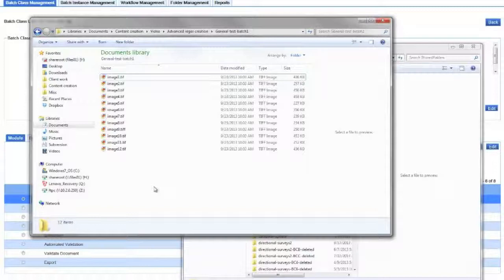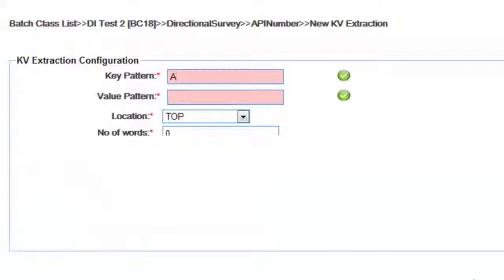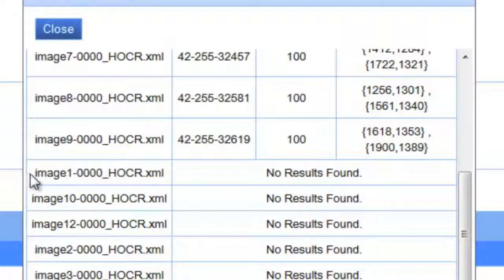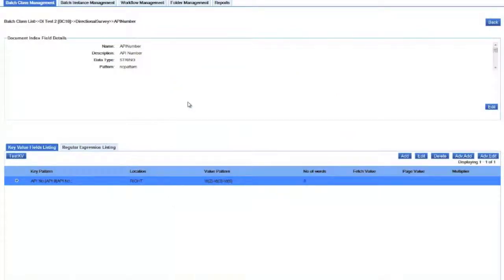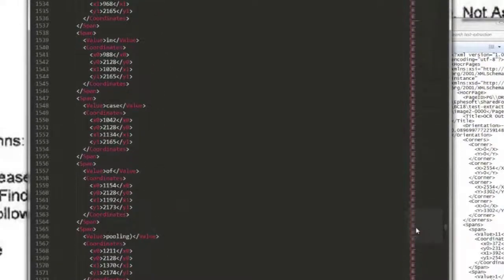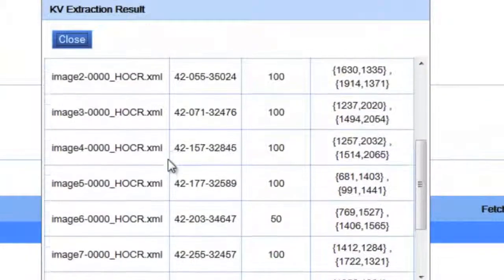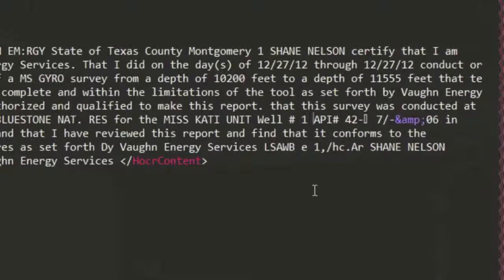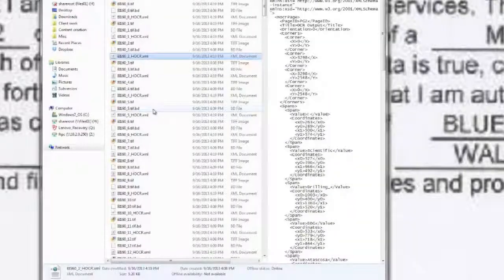How to use Ephesoft XML files to refine extraction logic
Today we demonstrate a simple technique to make use of the in-flight XML / OCR files that Ephesoft generates while processing page data. These files give us a clear view of how Ephesoft understands our documents, and as a result we can fine tune extraction logic to make the best use of our data.